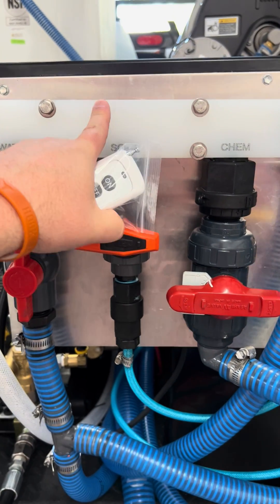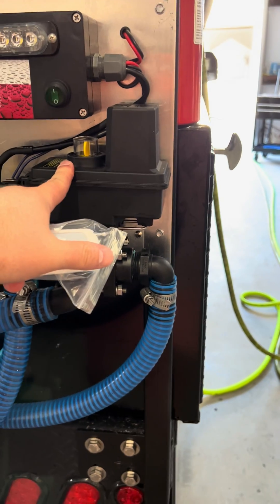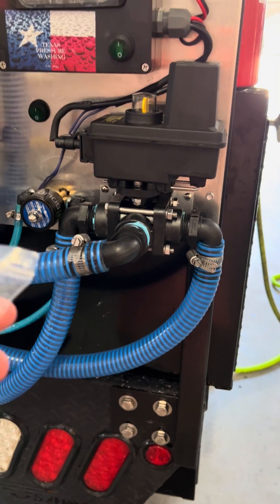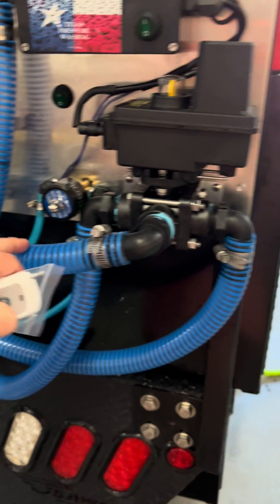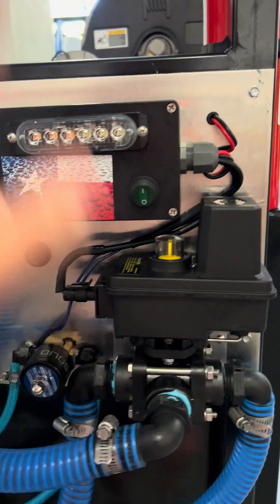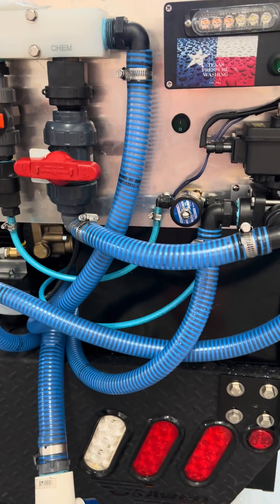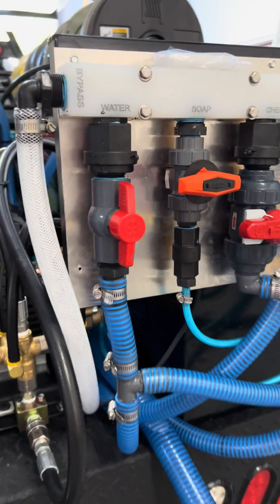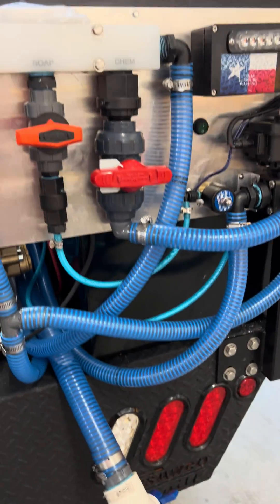High Flow Mixer with Remote Control and Manual Switch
We are walking through the setup and design of our high flow mixer.  It doesn't matter if you use 12V, Air, or a Gas soft wash system we recommend a 1" mixer setup for water and SH.  Anything else chokes the system down due to friction loss and fluid dynamics.

We've also added a manual control to the box in case you lose both remotes on the job or the RF controller fails.  We warranty these mixers for 12 months.  So if the remote dies we  will replace it.  If you loose a remote we can send two more for $30 + shipping and they're easy to program.

These units allow you to be behind a house and shut off the SH and soap with the push of a button.  Our system also rinses the 3 way and SH valve when on rinse mode.